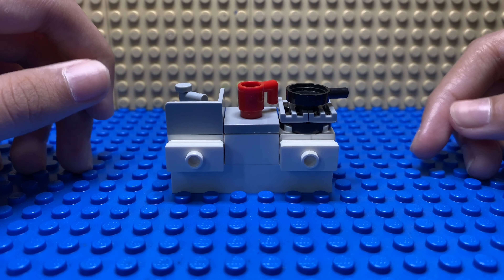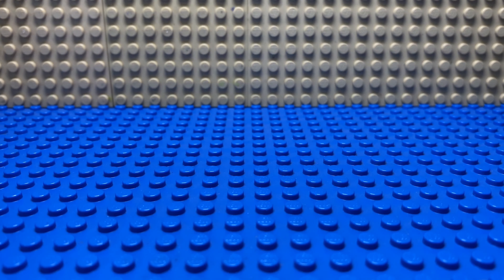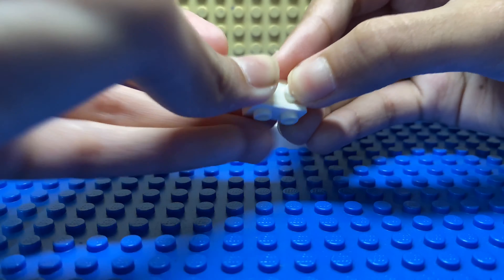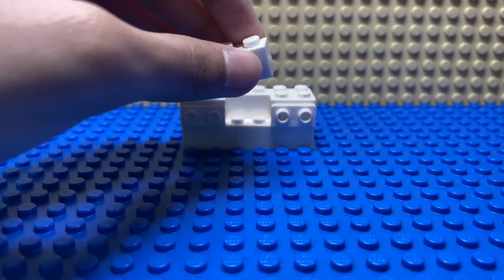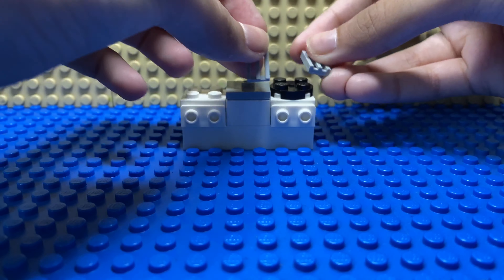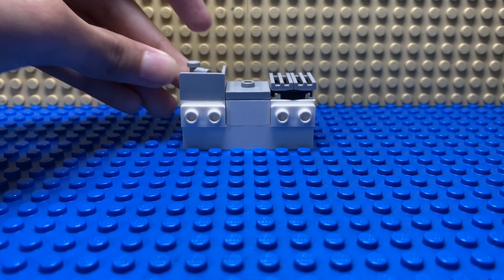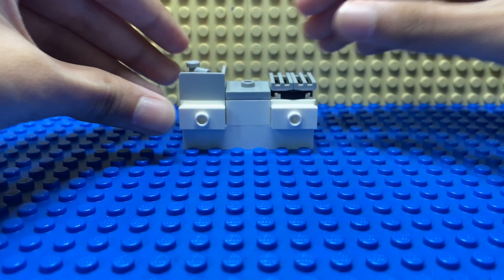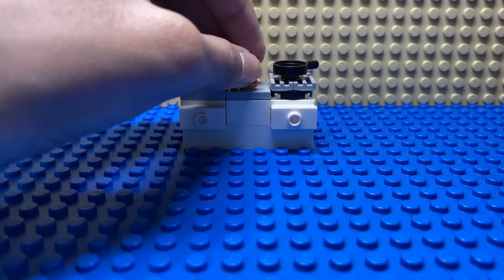Tutorial: How to make a Lego Stove and Sink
Today I'll be showing you how to make a Lego Stove and Sink!